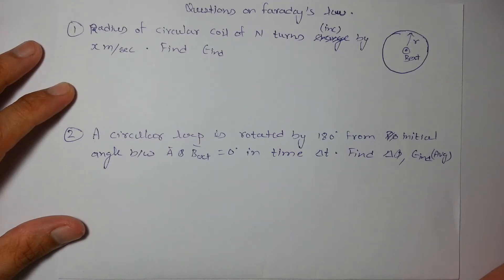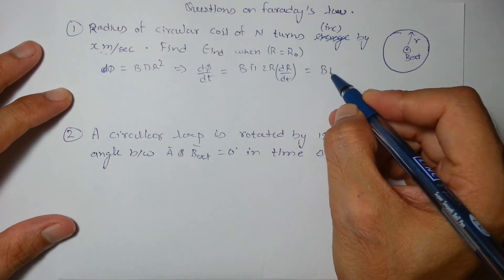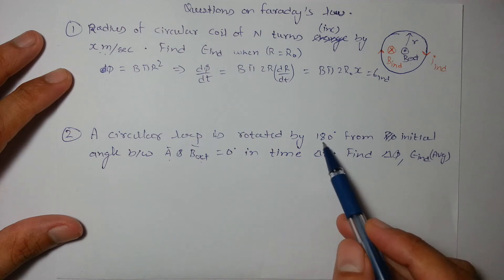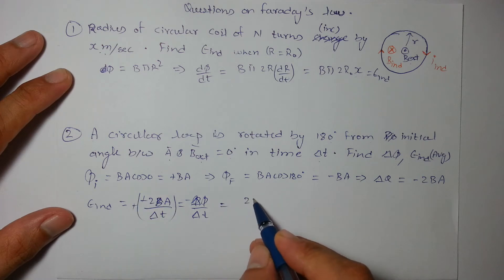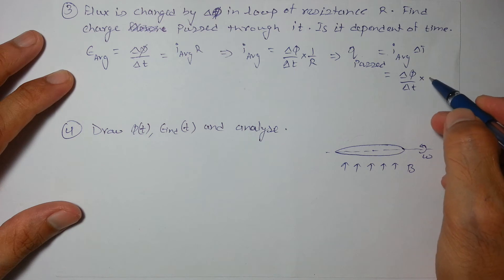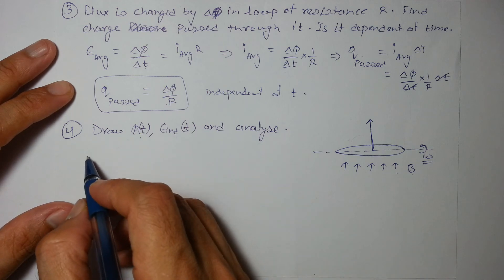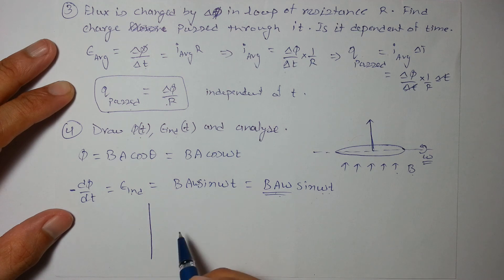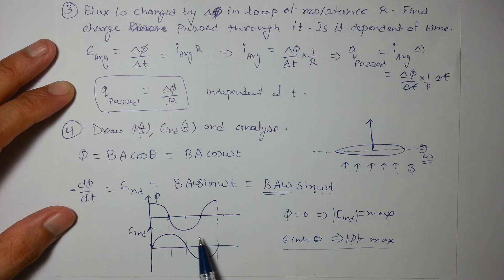1.3A QUESTIONS ON FARADAY LAW, IIT JEE, Aiims, NEET, CLASS 11, CBSE